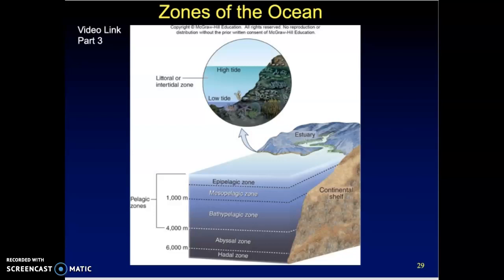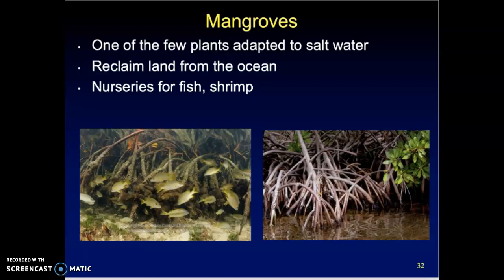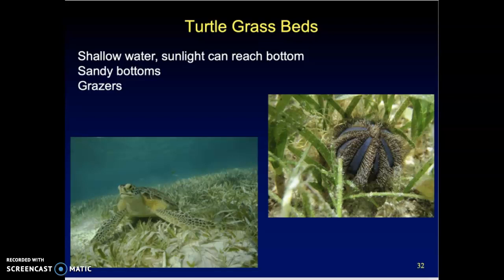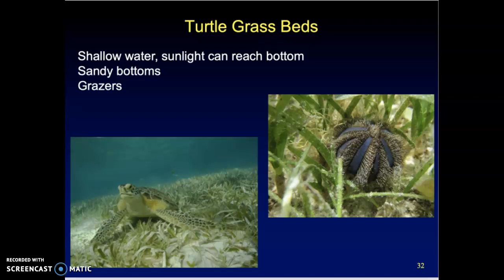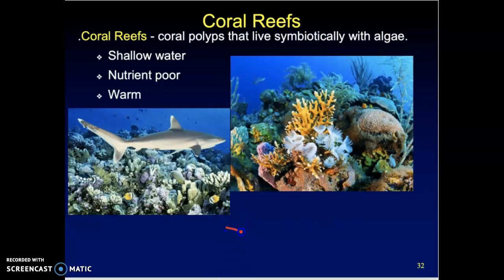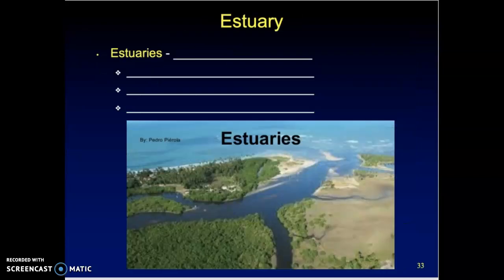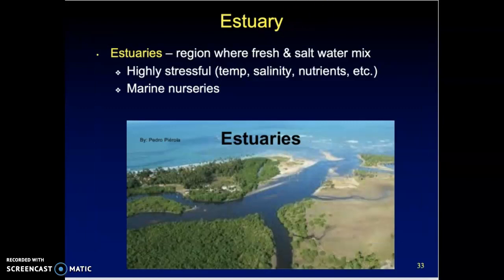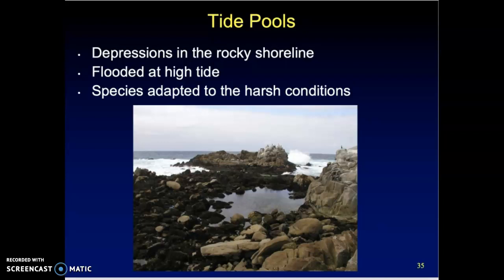Bio 202 Ch 5 Part 3